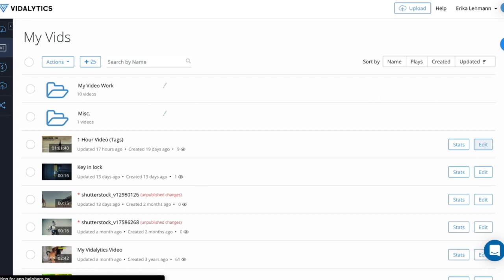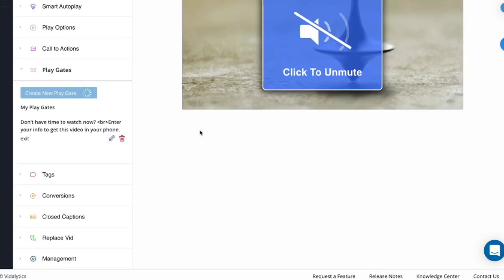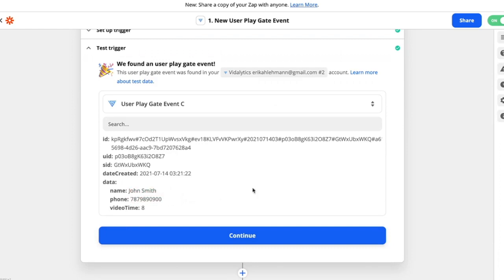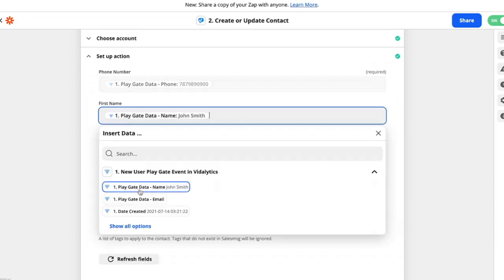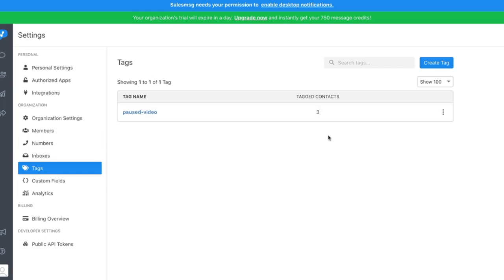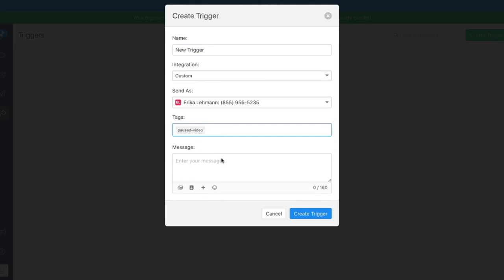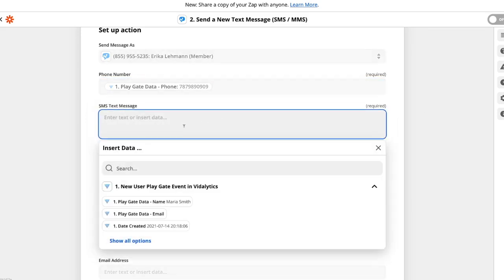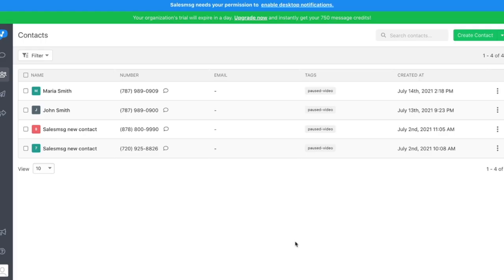Vidalytics + Salesmsg Integration Demo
Integrate Vidalytics and Salesmsg through Zapier so you can reach out to your leads via SMS with targeted messages!